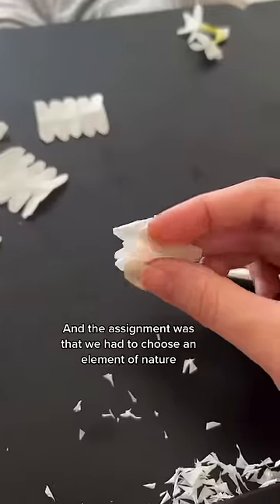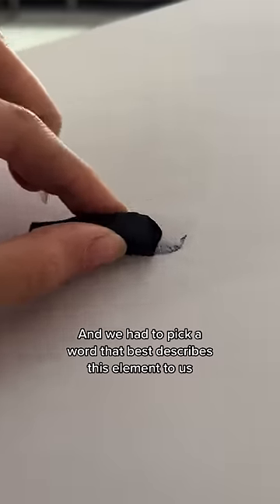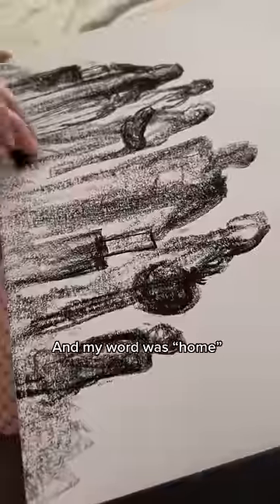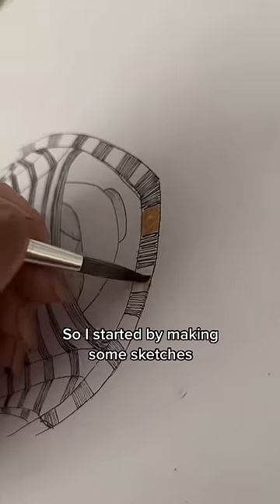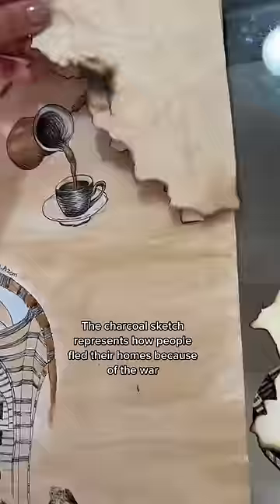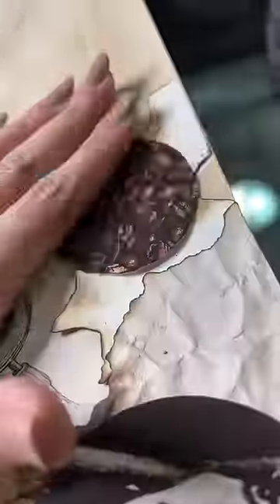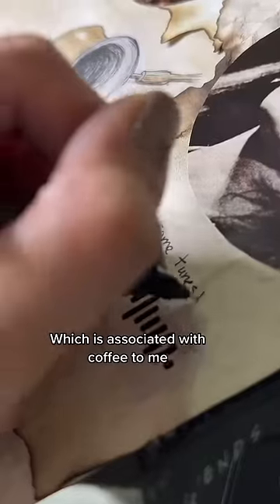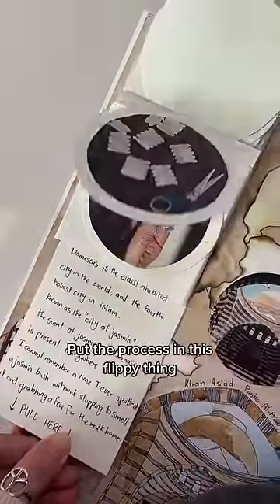Making a mood board🫶🏻